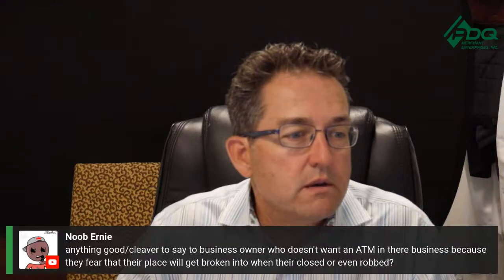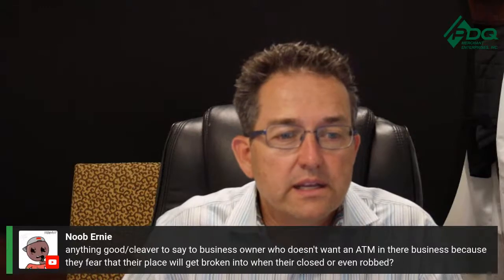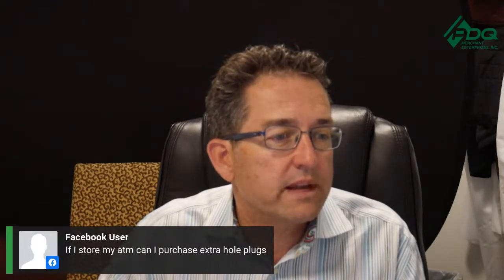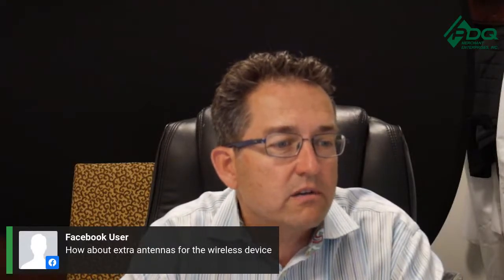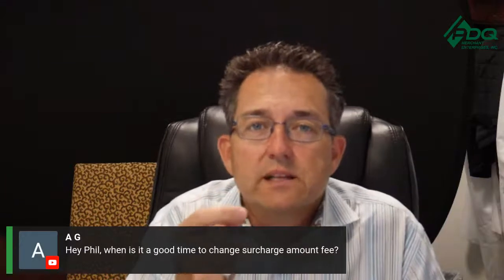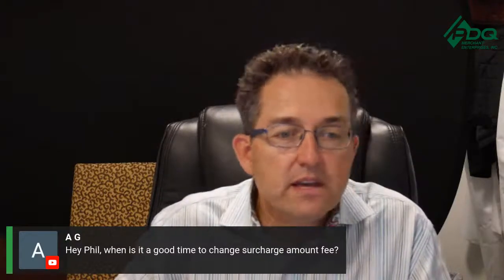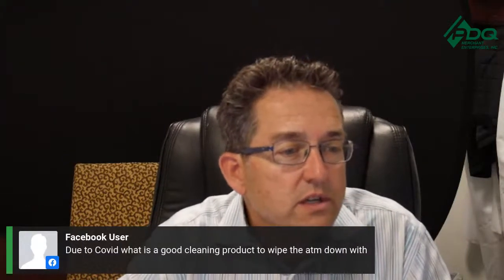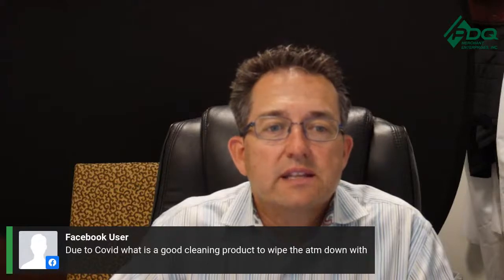Q and A with Philip Webb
Philip Webb answers YOUR ATM Business questions LIVE!
I'm going live using StreamYard! Before leaving a comment, please grant StreamYard permission to see your name